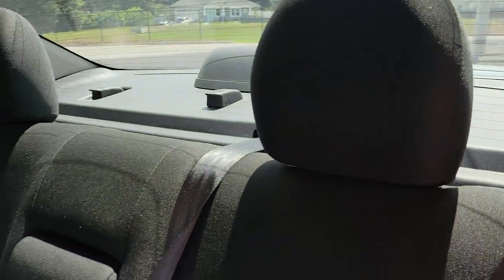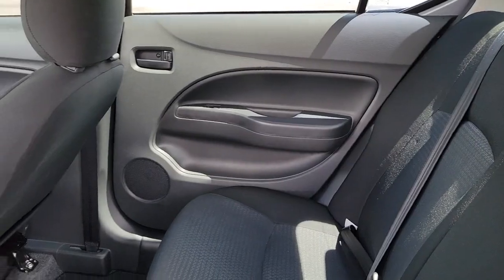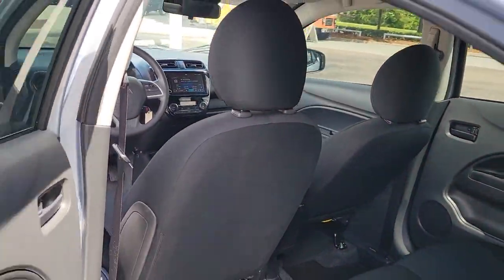2022 Mitsubishi Mirage G4 Longwood, Orlando, Lake Mary, Sanford, Daytona Beach, FL N6034993C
Silver Used 2022 Mitsubishi Mirage G4 available in Longwood, Florida at Parks Toyota. Servicing the Orlando, Lake Mary, Sanford, Daytona Beach, FL area.
2022 Mitsubishi Mirage G4 ES - Stock#: N6034993C - VIN#: ML32FUFJ2NHF00657

Parks Toyota
1701 South Woodland Boulevard

Elegantly expressive, this 2022 Mitsubishi Mirage G4 turns even the most discerning heads. With a Regular Unleaded I-3 1.2 L/73 engine powering this transmission, you'll marvel at this ultimate collaboration between the forces of mother nature and the laws of physics. It is stocked with these options: Wheels: 14 Steel w/Wheel Covers, Variable intermittent wipers, Urethane Gear Shifter Material, Trunk Rear Cargo Access, Trip computer, Torsion Beam Rear Suspension w/Coil Springs, Tires: 165/65R14 All-Season, Strut Front Suspension w/Coil Springs, Steel Spare Wheel, and Single Stainless Steel Exhaust . Visit Deland Toyota at 1701 S Woodland Blvd, Deland, FL 32720 today.